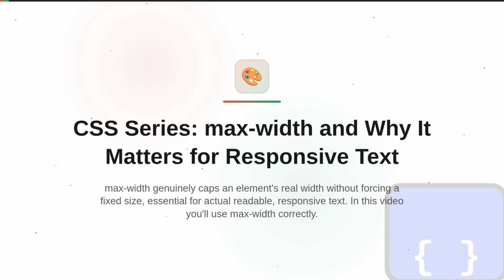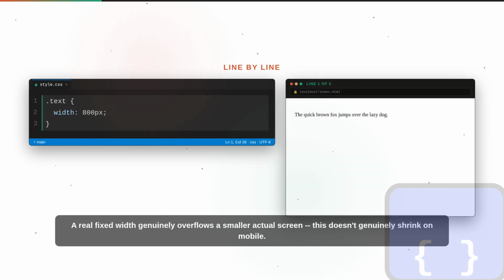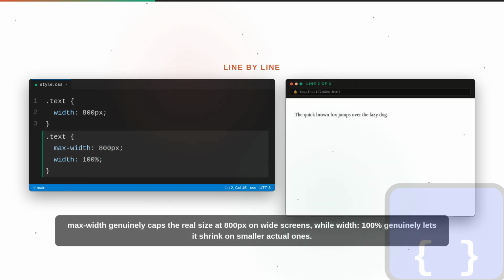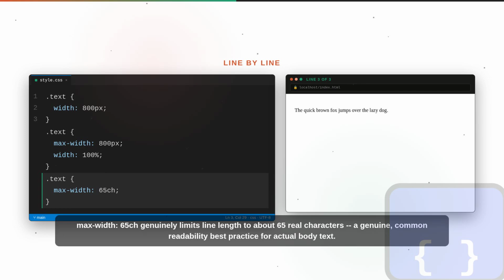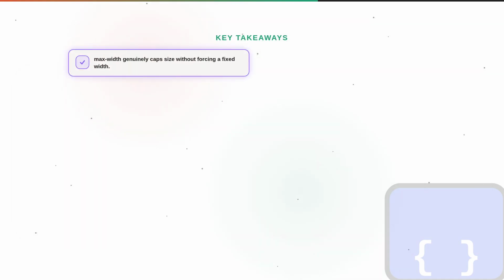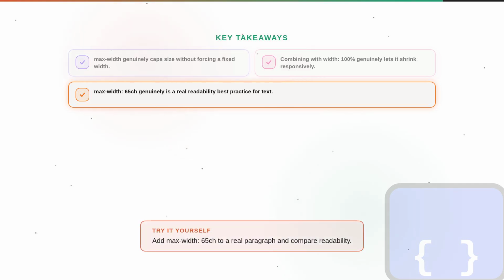CSS Series: max-width and Why It Matters for Responsive Text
max-width genuinely caps an element's real width without forcing a fixed size, essential for actual readable, responsive text. In this video you'll use max-width correctly.

Code walkthrough (css):
.text {
  width: 800px;
.text {
  max-width: 800px;
  width: 100%;
.text {
  max-width: 65ch;

What it looks like: ❌ A real fixed-width paragraph, genuinely overflowing on mobile screens → ✅ max-width — genuinely responsive, capped on wide screens, shrinks on narrow ones

Try it yourself: Add max-width: 65ch to a real paragraph and compare readability.